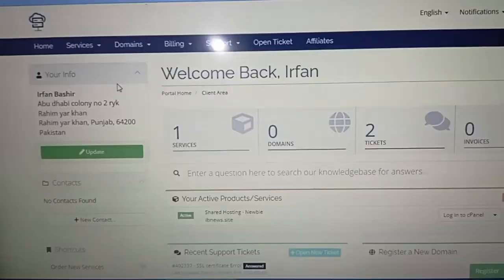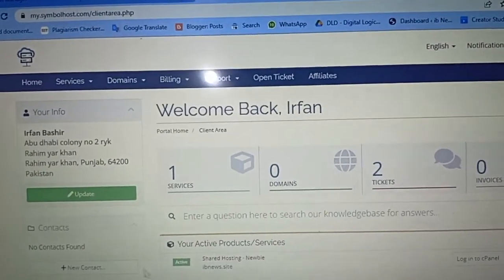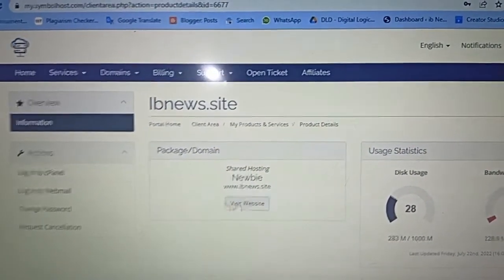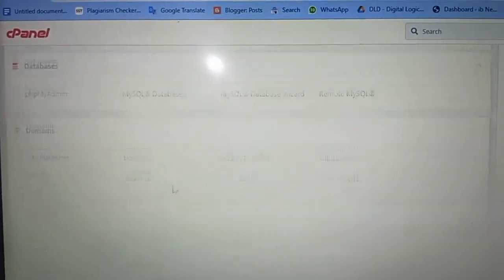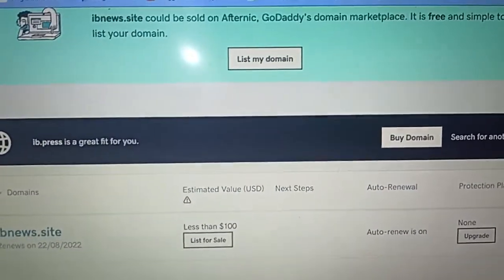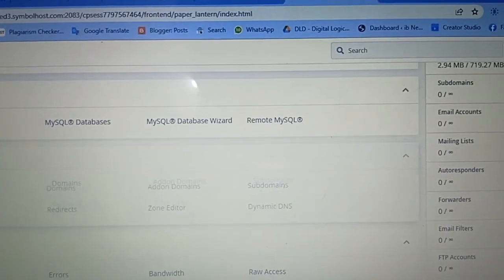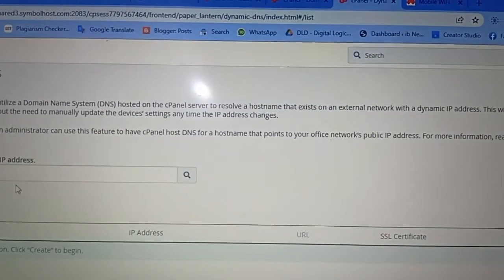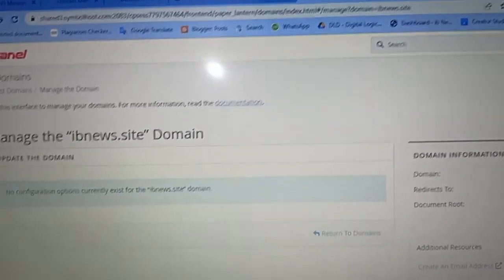How to attach your GoDaddy domain with symbol host hosting in 2022